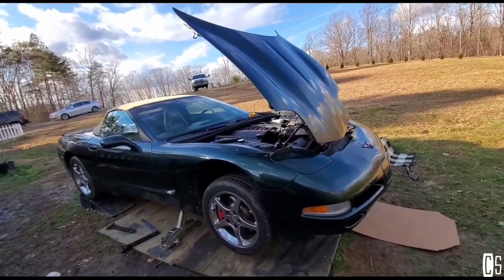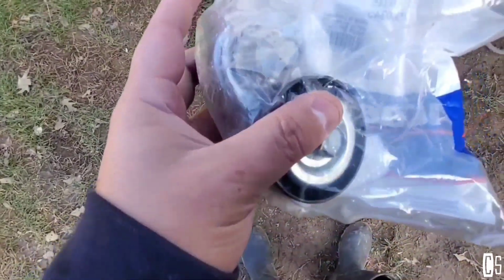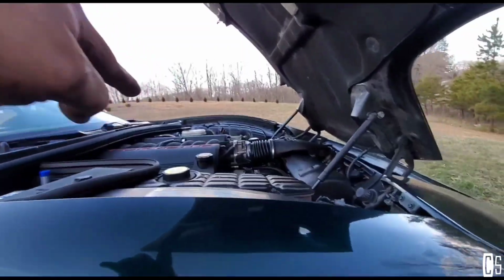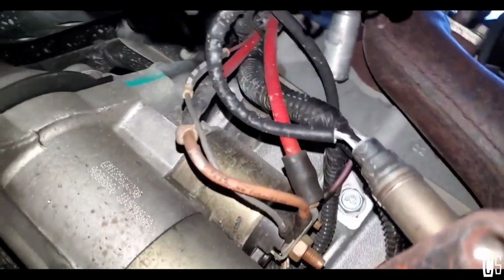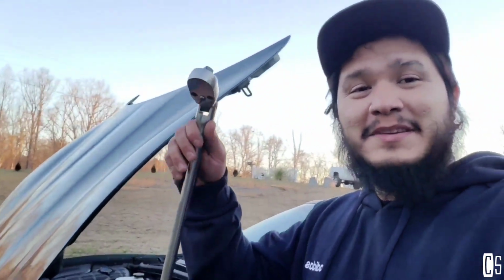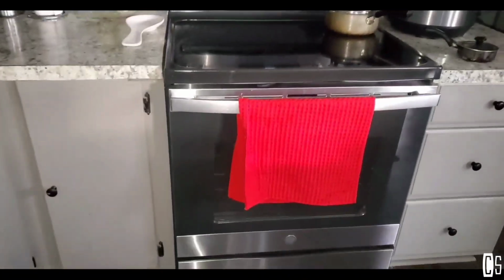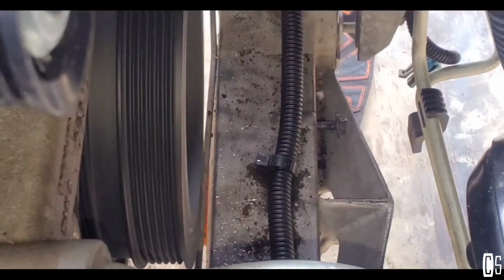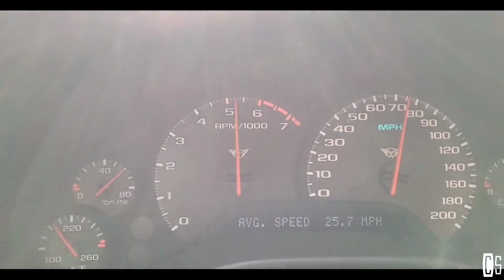C5 Corvette// How to replace Harmonic Balancer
In this video i will be sharing with you all, how i replaced the Harmonic Balancer in my C5 Corvette.
The chirp noise was really driving me crazy, so I decided to take the risk because I've never done it before in a car, NEVER! so was either that, or paying $1500 to a shop just for labor plus an extra $500 in parts.. heck no!!
I ended up buying all the tools i needed for the job,  plus the Balancer, new bolt and the seal and I only invest $300 on it, I learned something new plus I really had fun doing it.
IT WAS TOTALLY WORTH IT.
At the beginning I thought it was a bad belt or a belt tensioner, I even thought it was the A/C compressor bearing, but it ended up being the Harmonic Balancer that was messing everything up.
If you have this problem, or if you think you might have it, please don't wait on fixing it, it will save you time, frustration and money in the long road, things can get REALLY bad if you wait, so consider on doing it yourself or pay for it but do it.
If you are doing it by yourself, I really hope this video helps you 🙏 make sure you take all the safety precautions when jacking up the car and while working on it.
Also I will 100% recommend watching the videos from Froggy's channel, he actually gives some good information and knows a lot about these cars!!